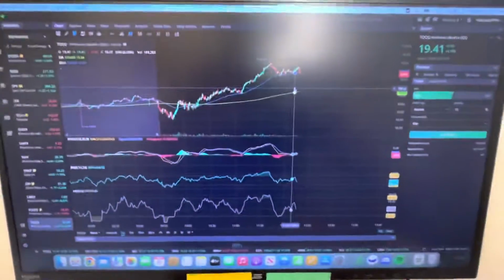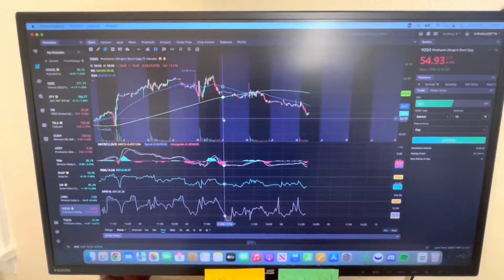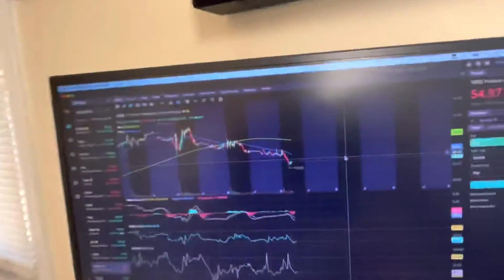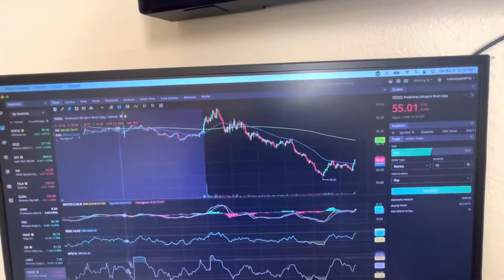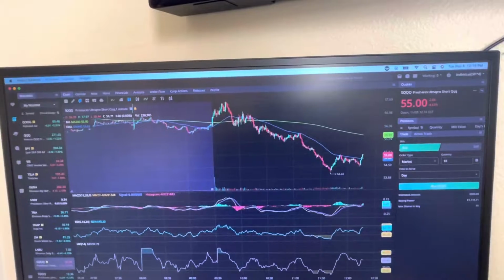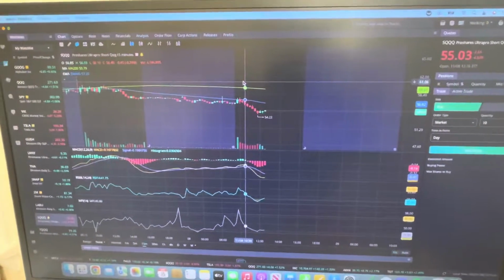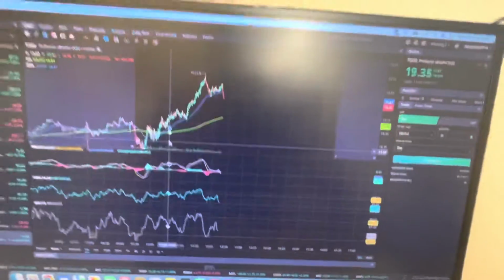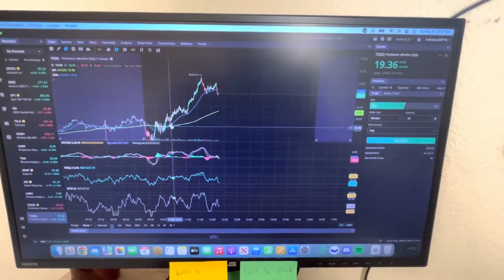CPI DATA REPORT INCOMING…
In this video I talk about the use of larger time frames for trading on a day to day basis. I also talk about how the upcoming CPI data report could have an impact on the over all markets. Hope you all learned something and enjoy!